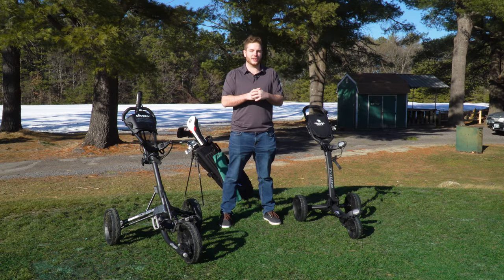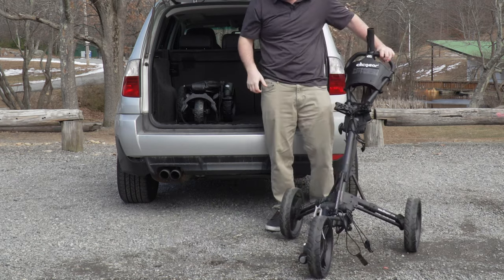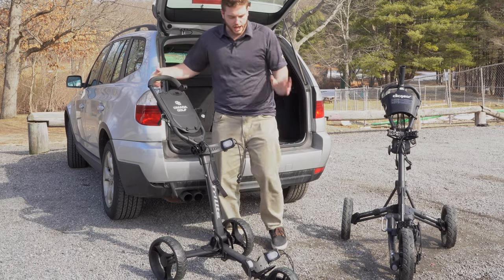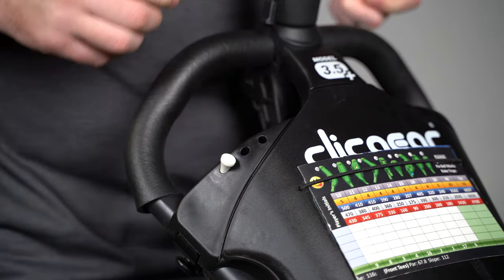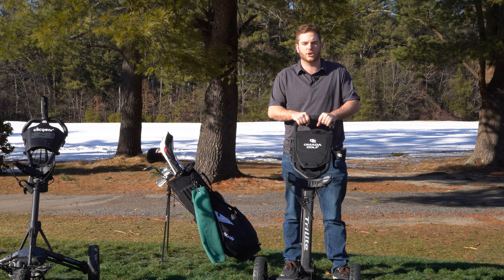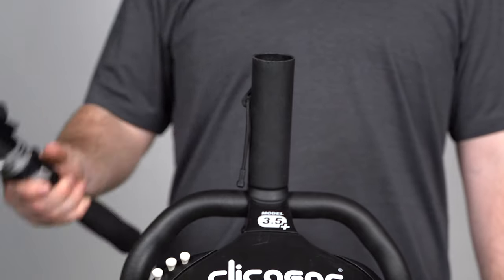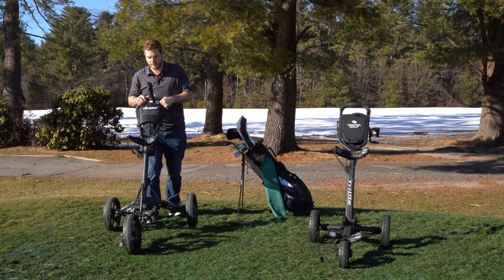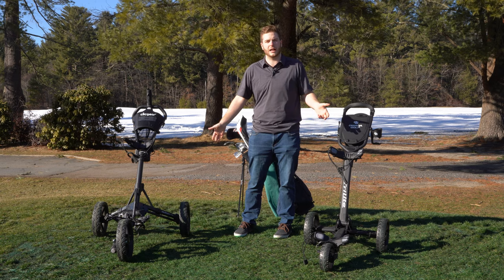Clicgear Model 3.5+ VS. Trilite Golf Push Cart Review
Golf push cart reviews | Clicgear Model 3.5+ VS. Trilite Golf Push Cart Review
Clicgear Model 3.5+ VS. the 2021 Trilite Golf Push Cart by OMADA GOLF - Here's a side by side comparison of the golf push carts with complete product breakdowns. If you like the OMADA GOLF Trilite Push Cart, you can purchase yours

Products. Content. Community.

Teeup App » search "OMADA GOLF"

0:00 - Introduction
0:31 - Part 1: Opening & Closing the Golf Push Carts
1:11 - Unloading & Unfolding the Clicgear Model 3.5+
1:39 - Unloading & Unfolding the OMADA GOLF Trilite
1:56 - Unloading & Unfolding Analysis
2:38 - Folding & Storing the OMADA GOLF Trilite
2:52 - Folding & Storing the Clicgear Model 3.5+
3:14 - Folding & Storing Analysis
3:59 - Part 2 - Clicgear Model 3.5+ Front Storage Console
5:03 - OMADA GOLF Trilite Front Storage Console
6:50 - Umbrella Holder Comparison
8:16 - Braking, Size & Durability
10:42 - Securing Your Golf Bag
11:50 - OMADA GOLF Trilite Warranty & Guarantee